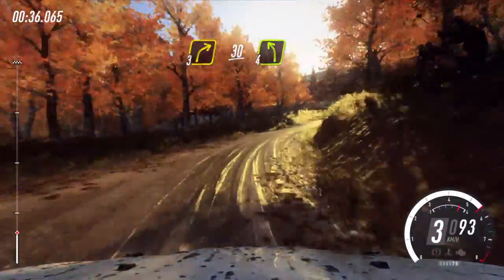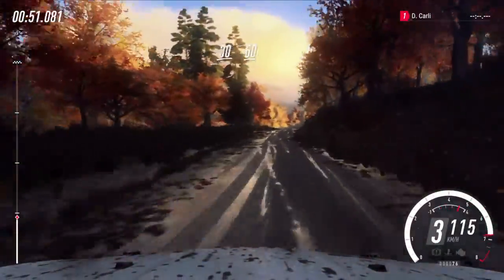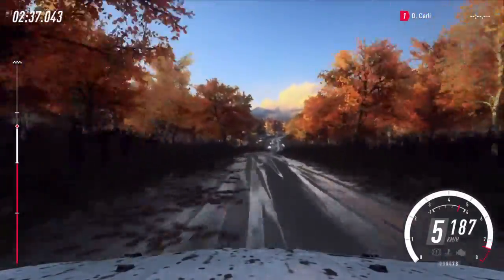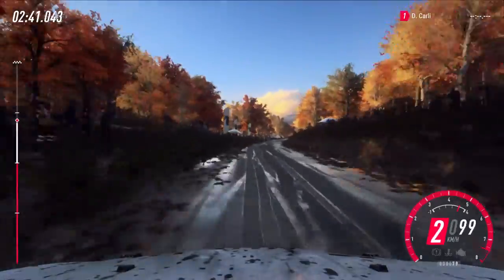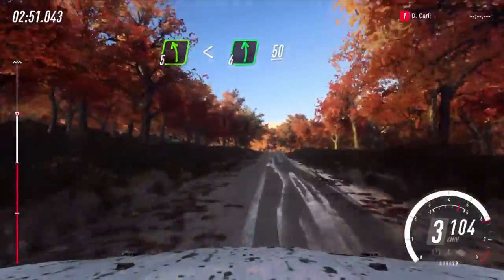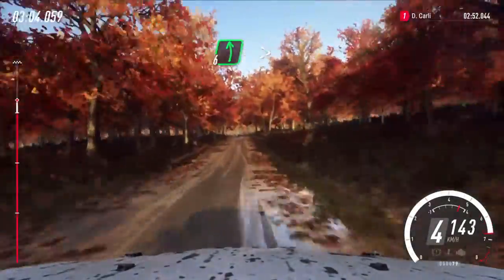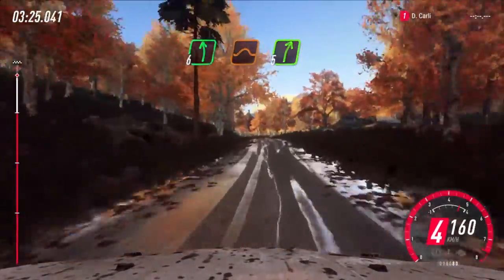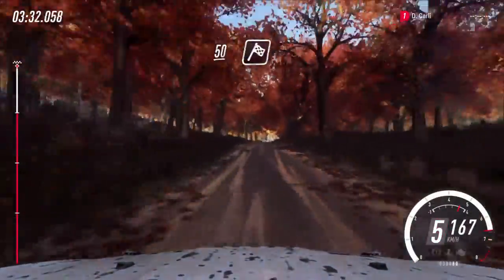DiRT Rally 2.0_Club Dirt R2 Championship USA Last stage 2nd